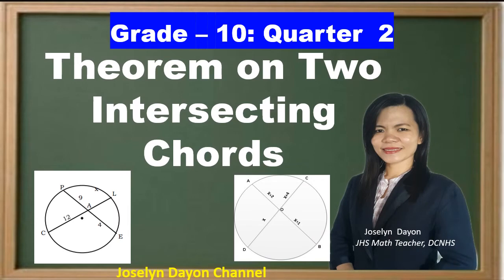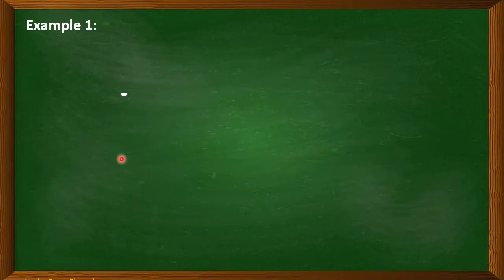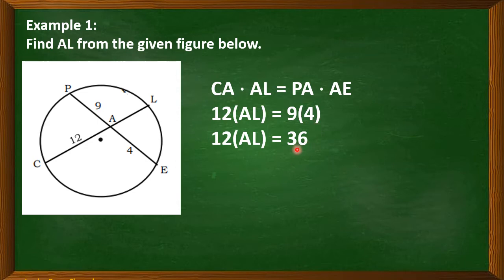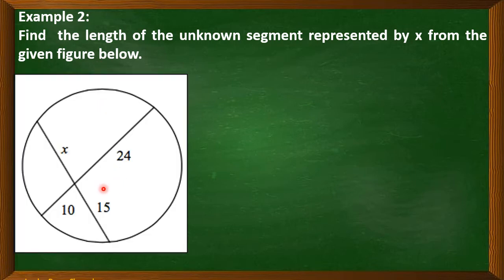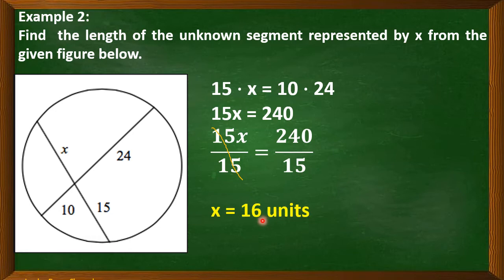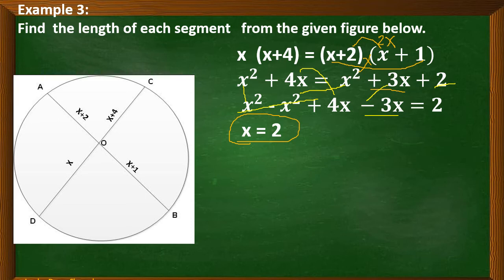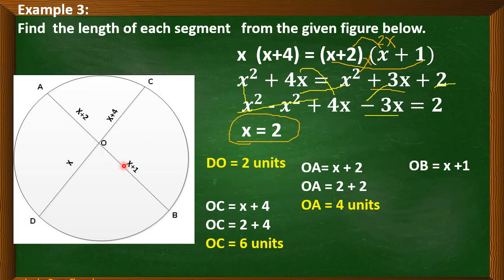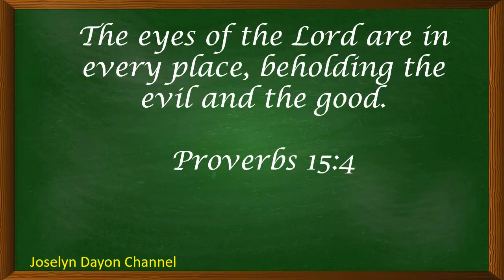Theorem on Two Intersecting Chords - Grade 10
This video explains about theorem on two intersecting chords. Examples were given to emphasize the application of the theorem.